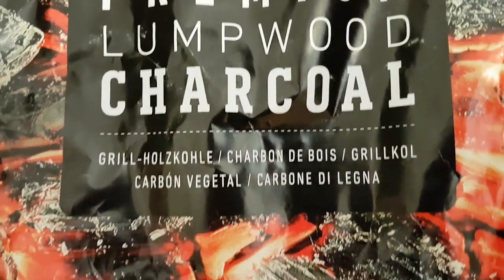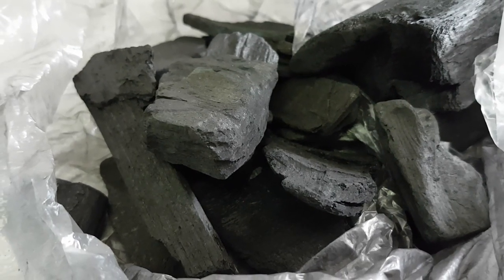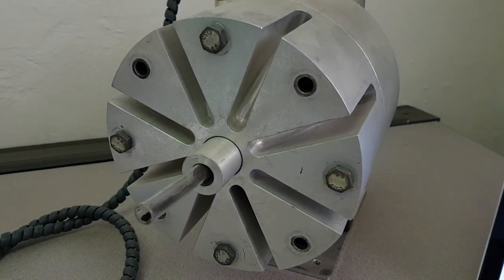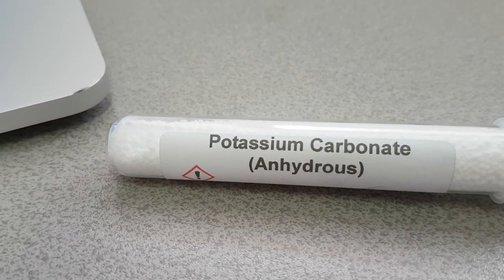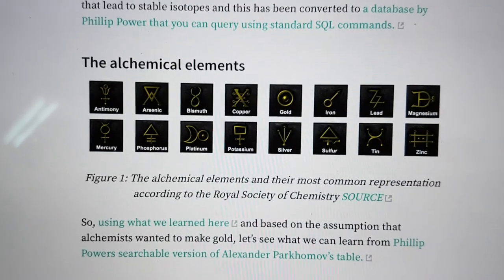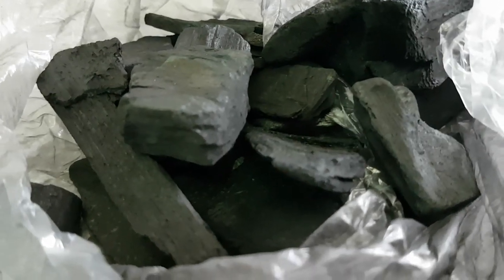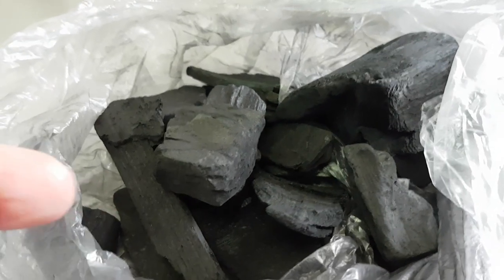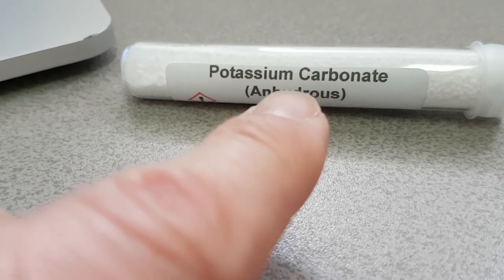Charcoal & Potash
ECCO - Fuel processing

Making GOLD - Were alchemists right all along?

Parkhomov data based reaction tables